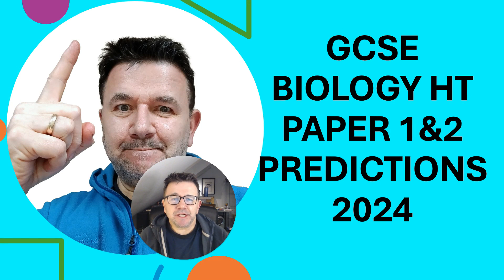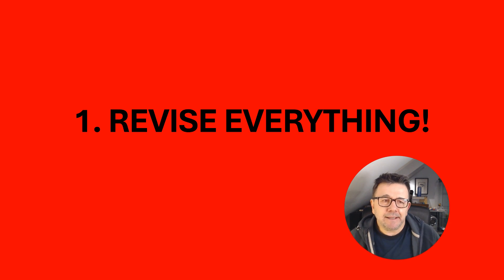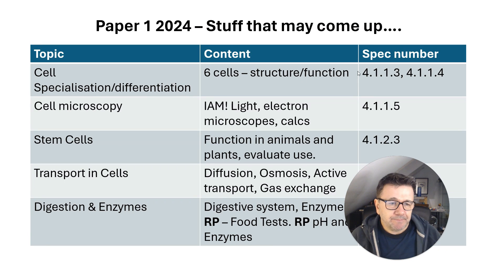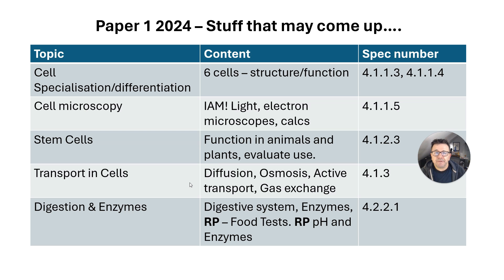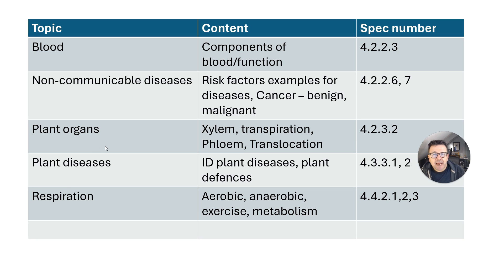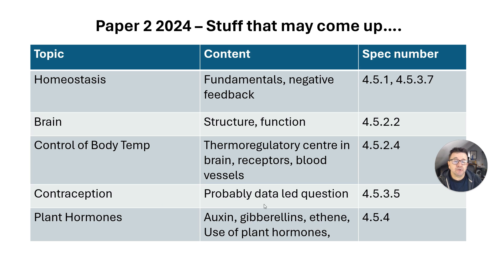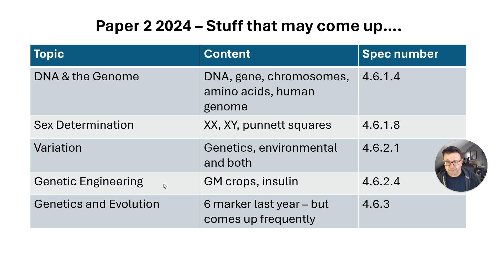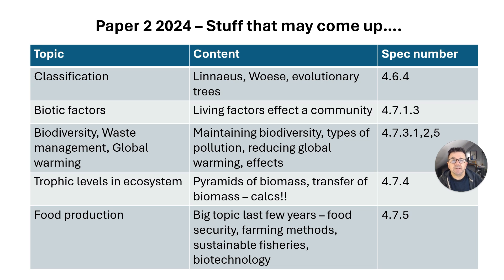AQA GCSE BIOLOGY HT EXAM PREDICTION 2024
DrBiology makes his predictions for AQA GCSE Biology HT 2024 for both Paper 1 & 2. He also gives you pointers on where to get support and resources for FREE!
Make sure you also watch the video about the content in BOTH papers.